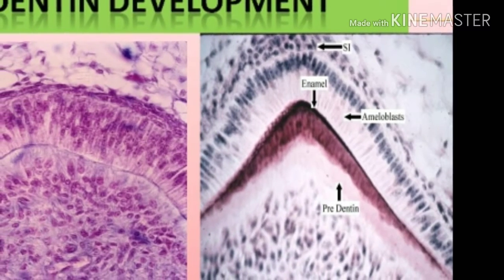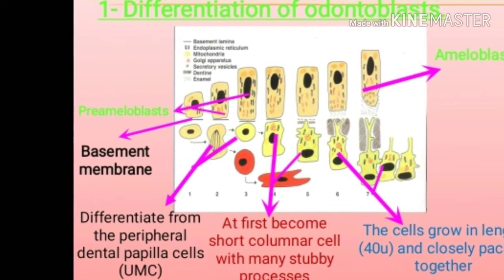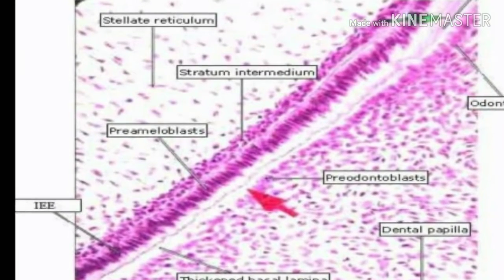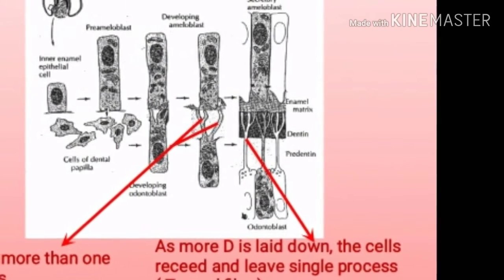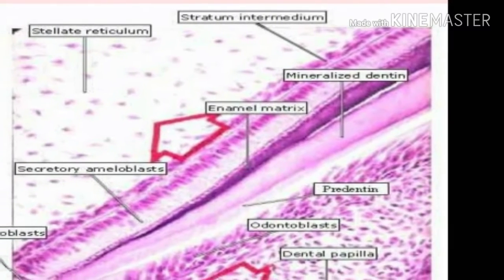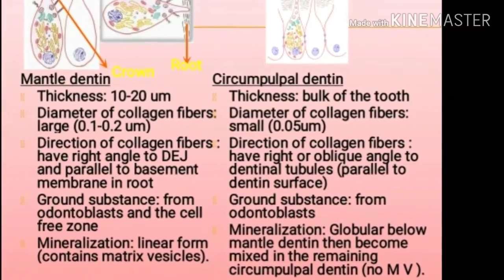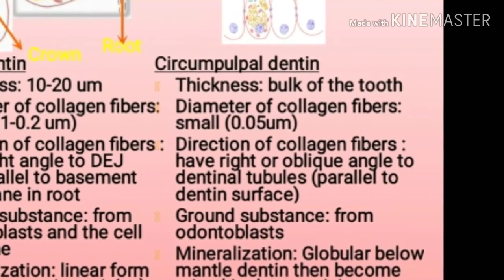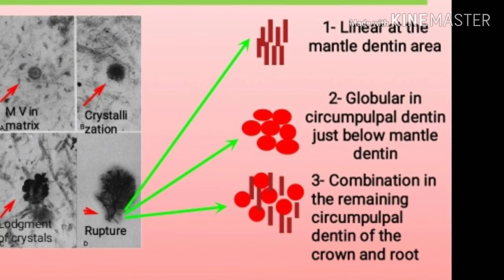Dentin - development of dentin | dentinogenesis - mantle dentin - circumpulpal dentin - diagrams